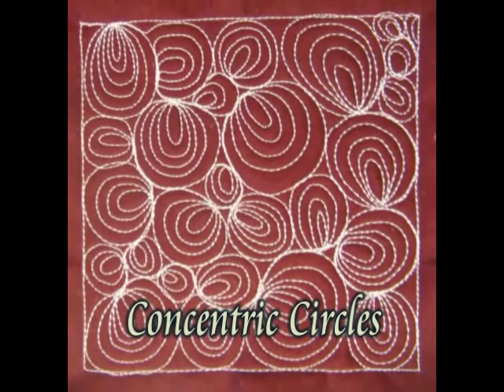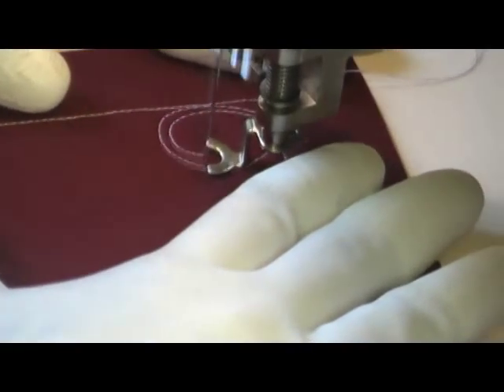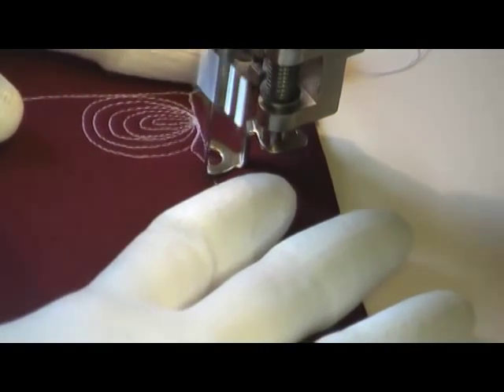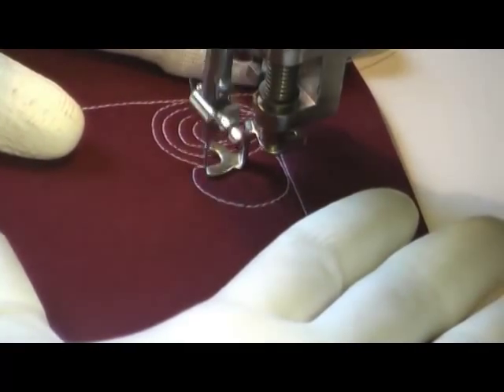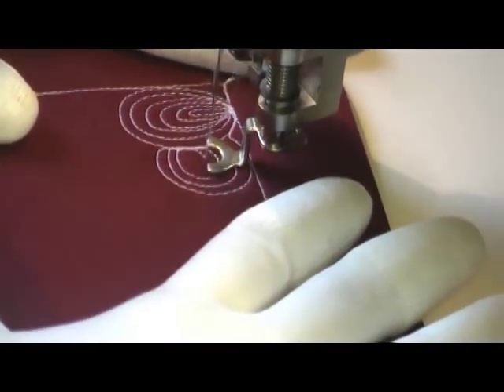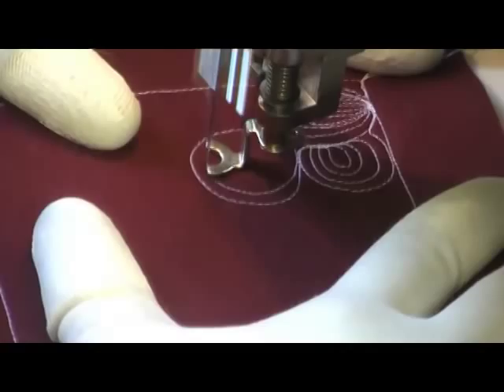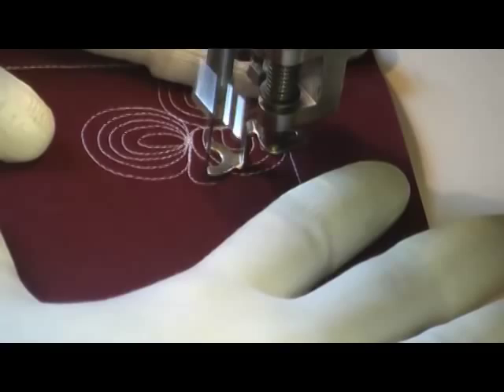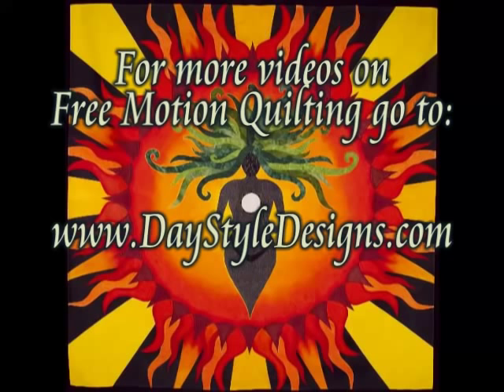Practice Free Motion Quilting Circles: How to Quilt Concentric Circles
Would you like to practice free motion quilting circles? Learn how to quilt Concentric Circles in this quilting tutorial and get lots of practice with this design.